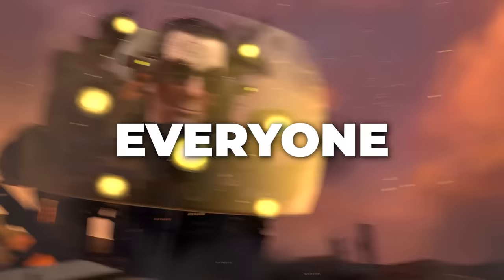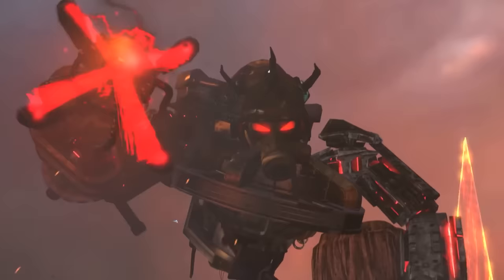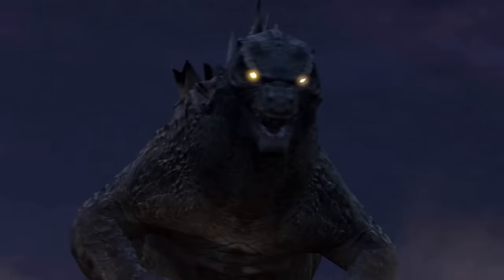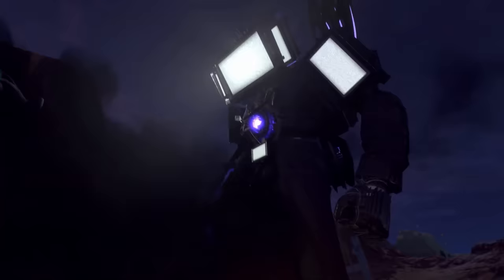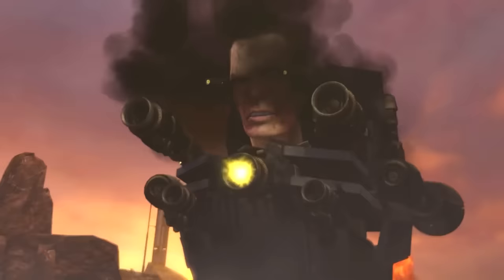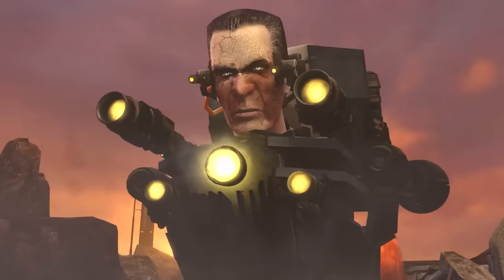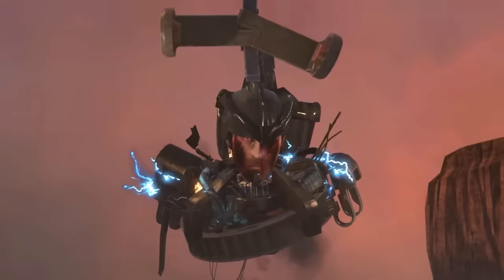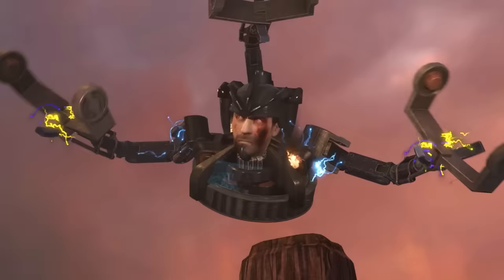G-MAN CONTROLS TITAN CAMERAMAN! Skibidi Toilet 73 Part 1 Theory & Analysis | All Secrets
(This is not necessary, I already appreciate your support. Only if you can do it and really want to. I will be grateful to you twice as much!)